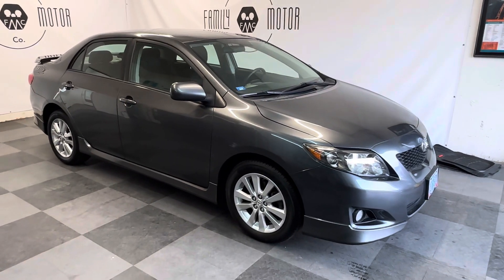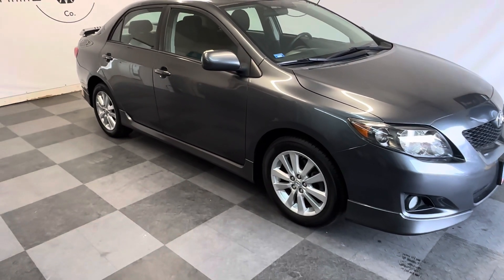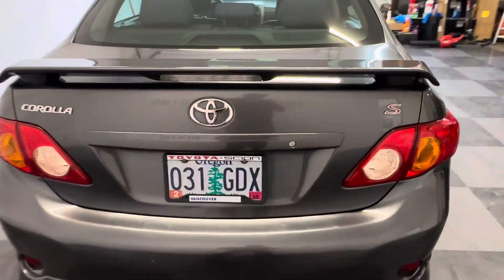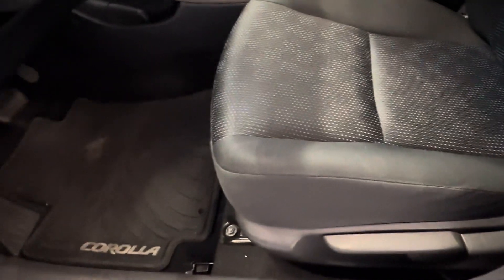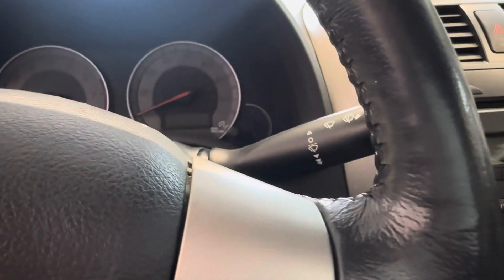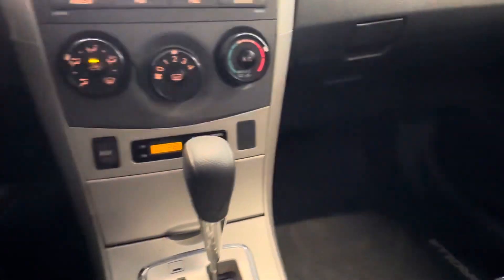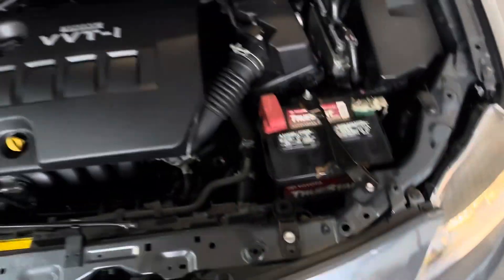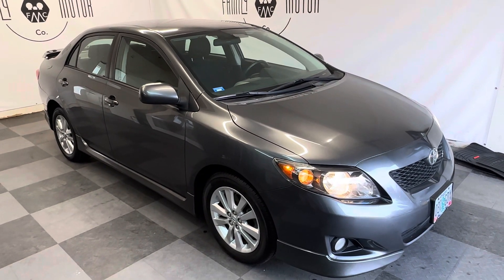2010 Toyota Corolla S Only 108K Miles, excellent service history! ￼ New Yokohama tires!